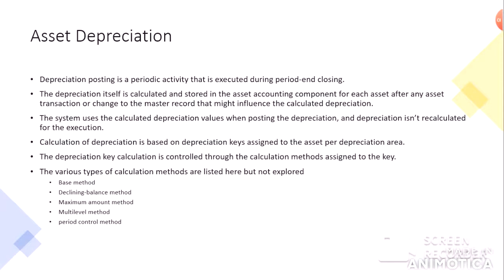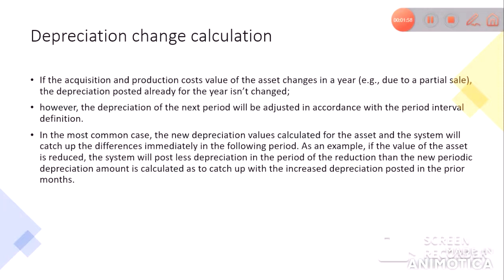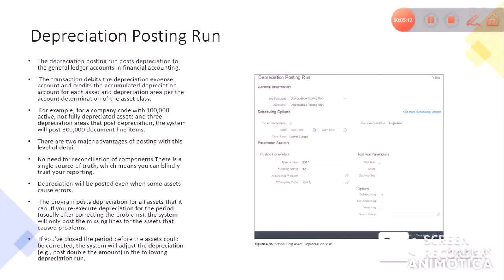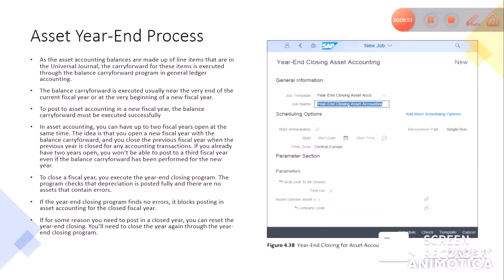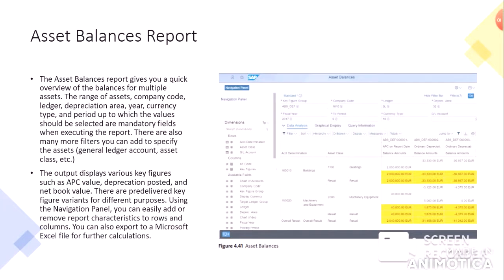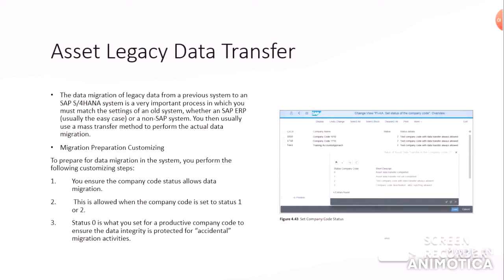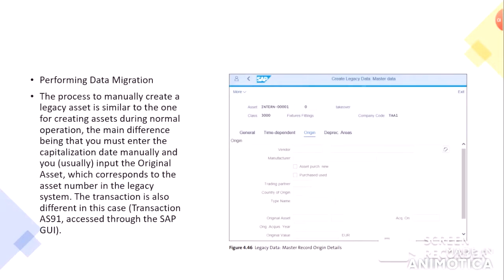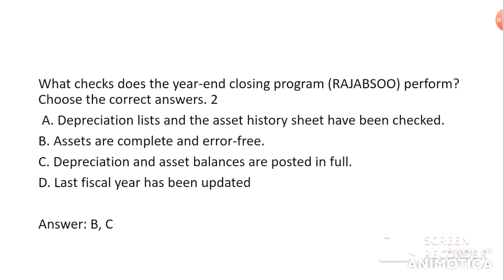SAP S/4 HANA FI ASSET ACCOUNTING PART 4 AND FI CERTIFICATION QUESTIONS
SAP S/4 HANA| FI Asset Accounting Part 4 and Certification Questions.

SAPS/4 HANA
SAPS/4 HANA Ledger
SAPFI Certification
SAPDocument Splitting

SAPS/4 HANA
SAPS/4 HANA Ledger
SAPFI Certification
SAPDocument Splitting